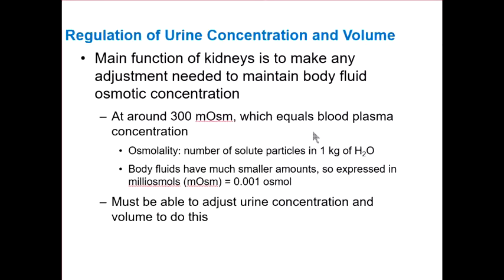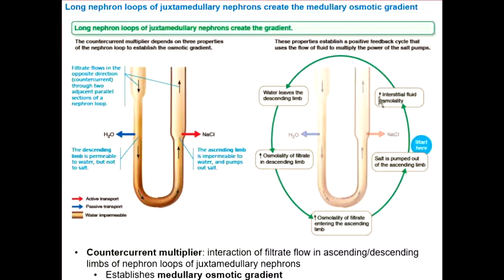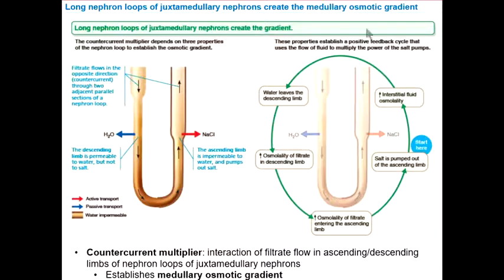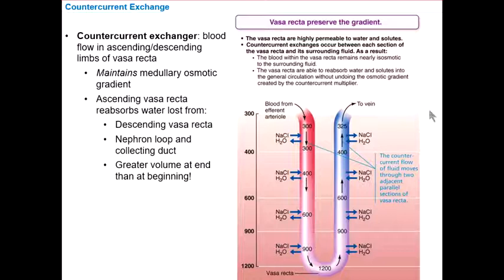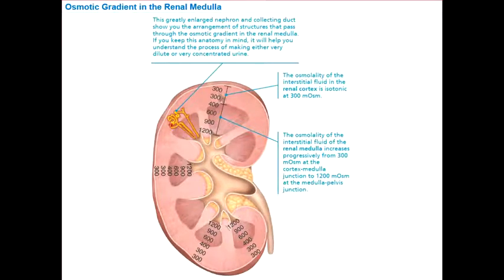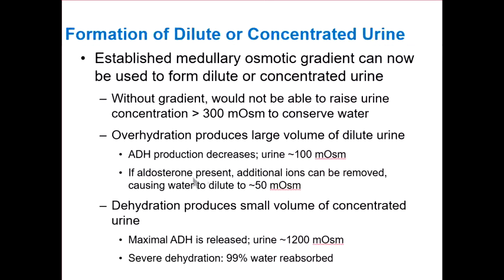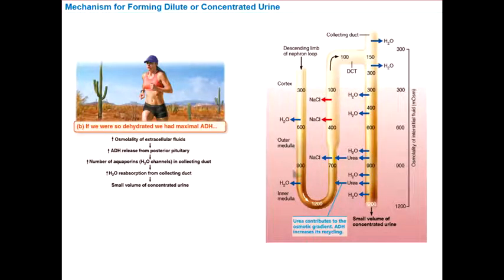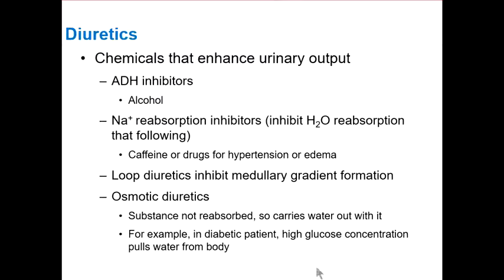Chapter 25G Regulation of Urine Concentration and Volume